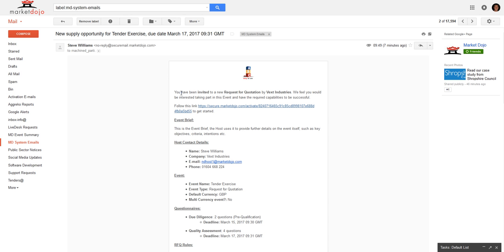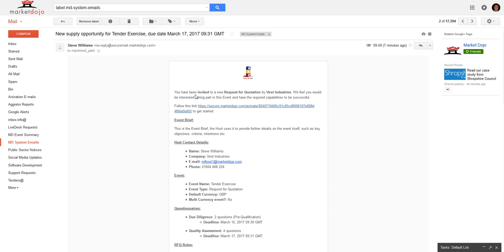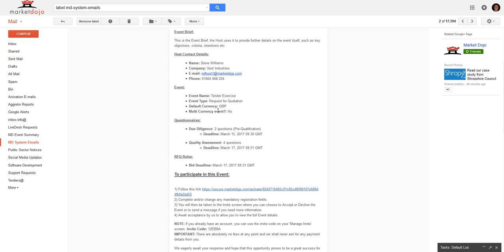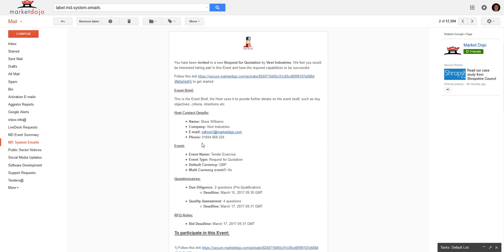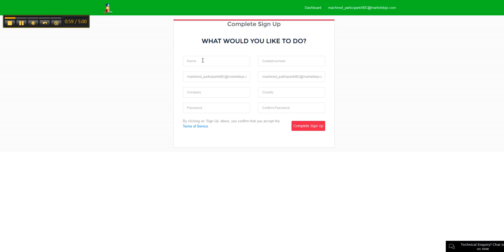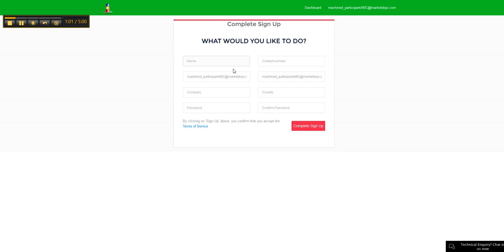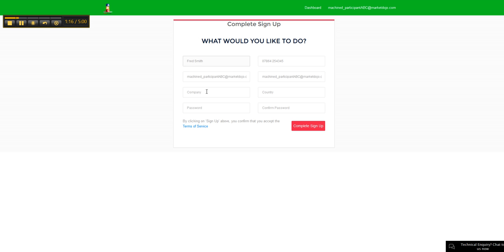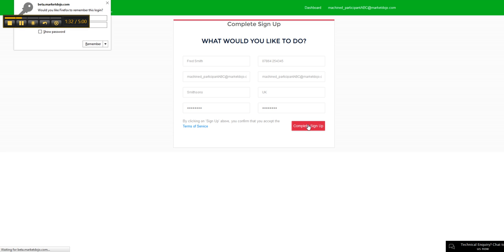Participant Tutorials Progressing an Invitation Email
A Market Dojo training video showing participants how to progress an invitation email